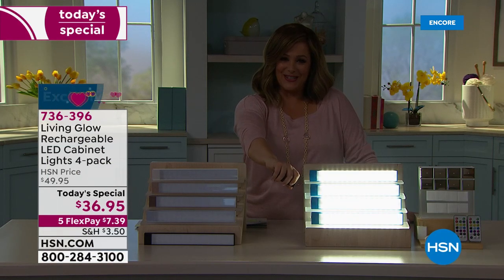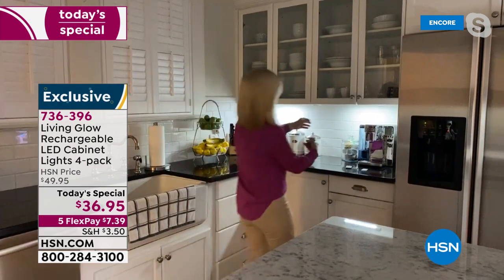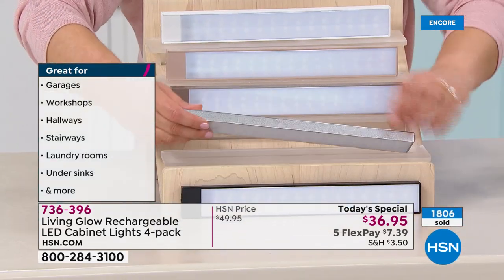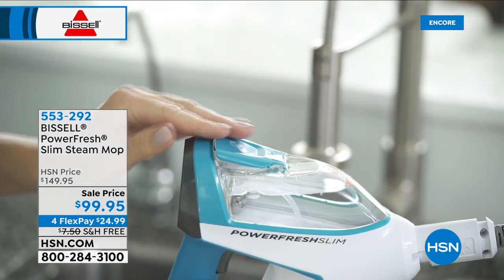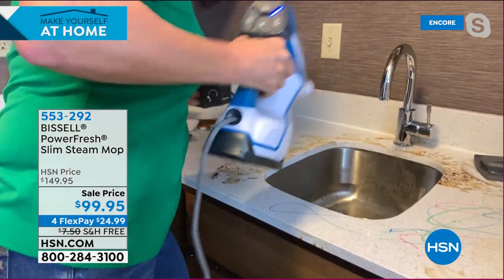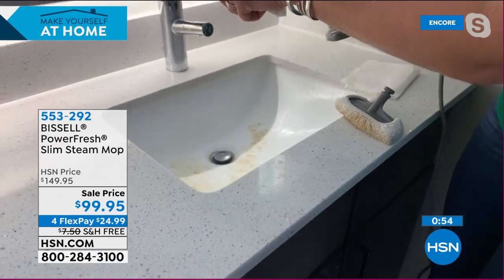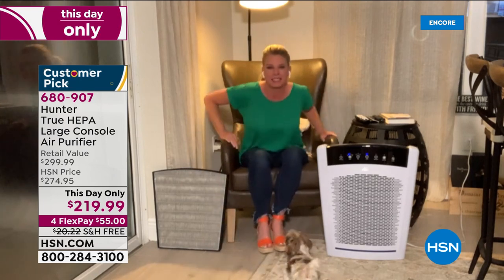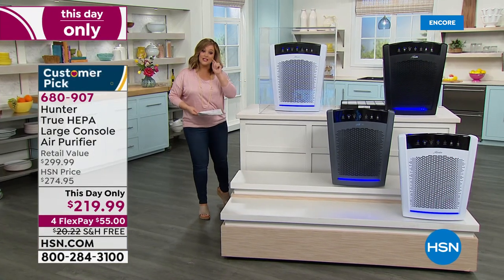HSN | Make Yourself At Home - Living Glow 04.19.2021 - 02 AM